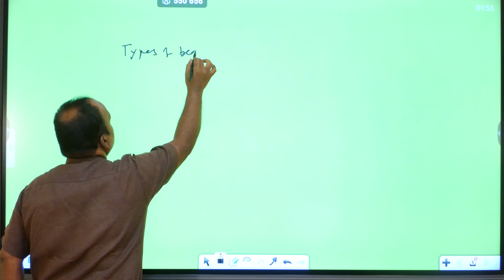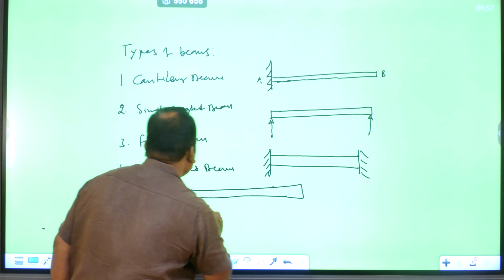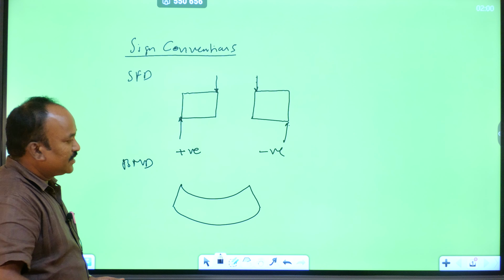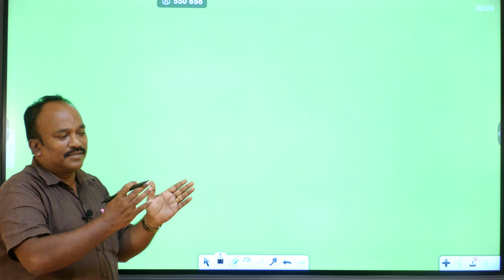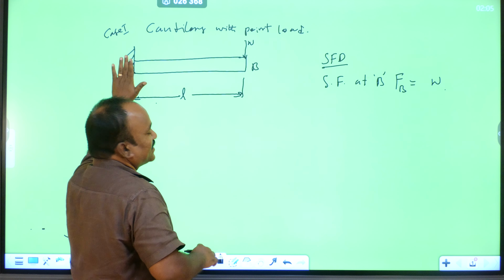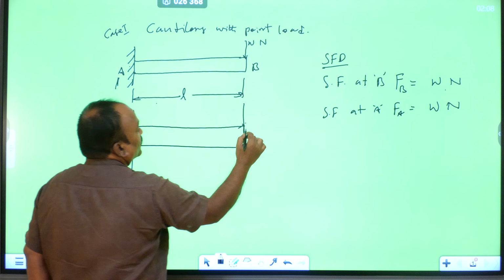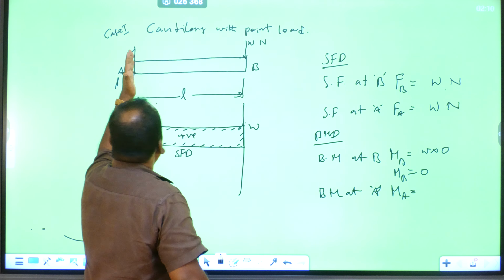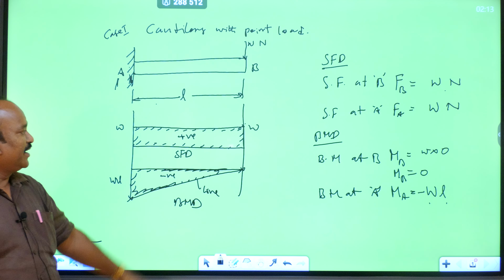Shear Force And Bending Moment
Shear Force And Bending Moment Lecture By Dr. R Lalitha Narayana Ph.D
Professor
Mechanical Department
Swarnandhra College Of Engineering And Technology
location : Seetharampuram , Narasapur , Andhra Pradesh 534280 , India